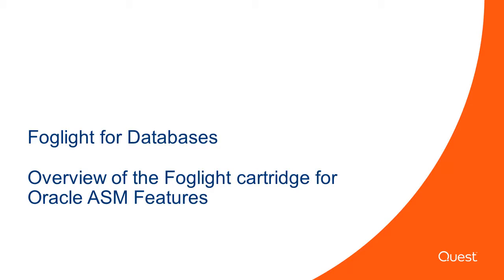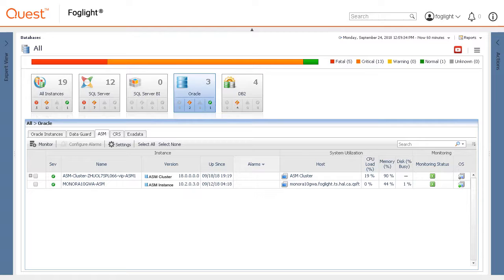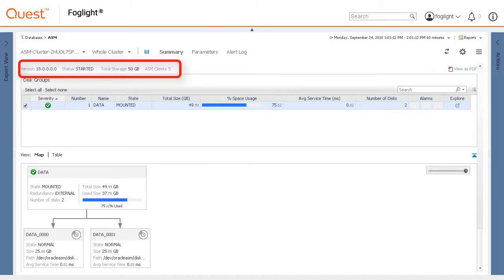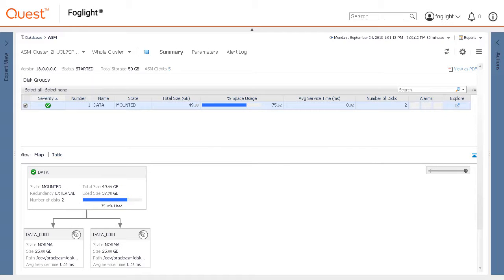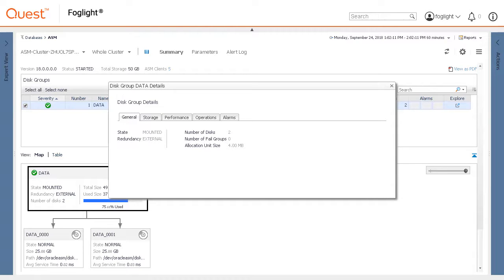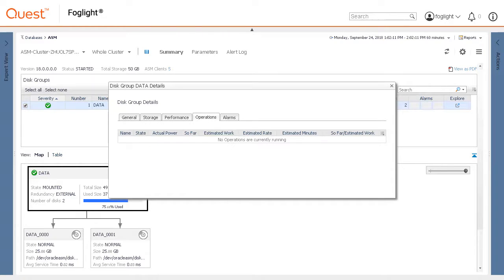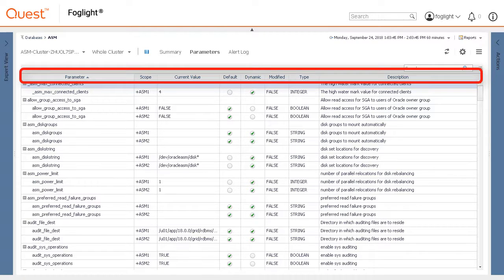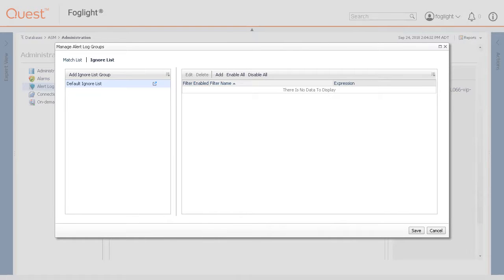Foglight for Databases - Overview of the Foglight for Oracle ASM Features